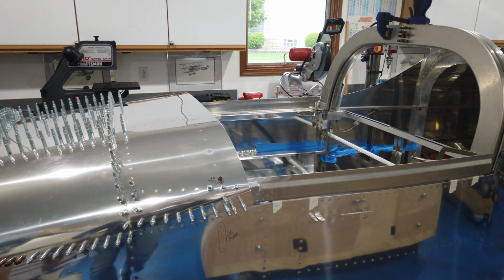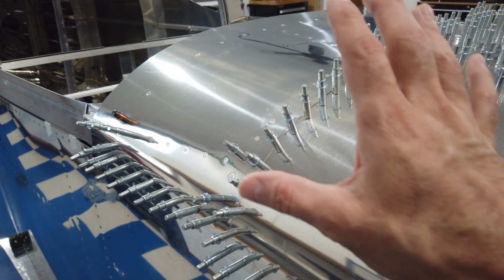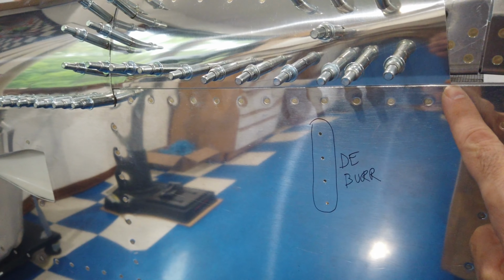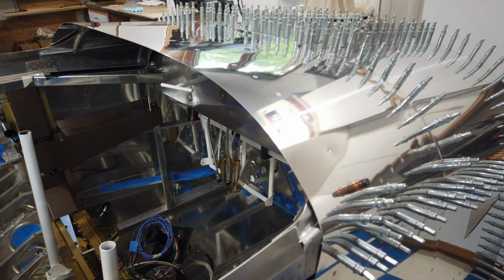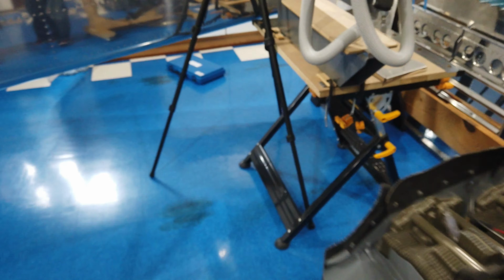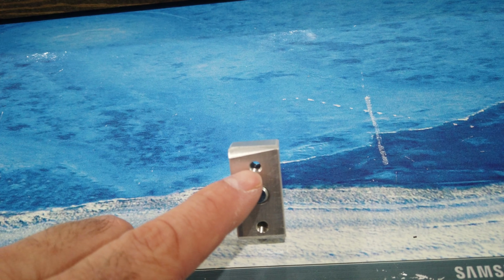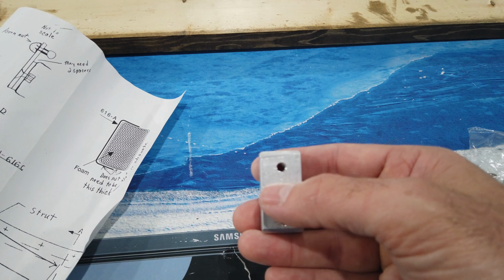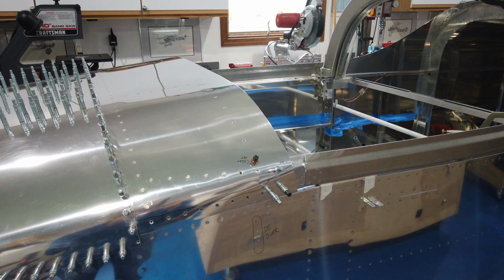Vans RV 7 HINT Video Canopy Frame Revisited 10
If you Like my Vans RV Videos and end up buying ANY Vans aircraft kit, please give Vans my Builder Number when you place the order. This is like a referral and Vans will pay me $100.00!

Invest? Use my link to receive a FREE stock when you sign up. (I get one too!) Thank you!

Greatly Appreciated!
Mike